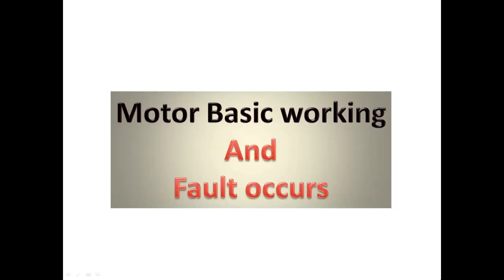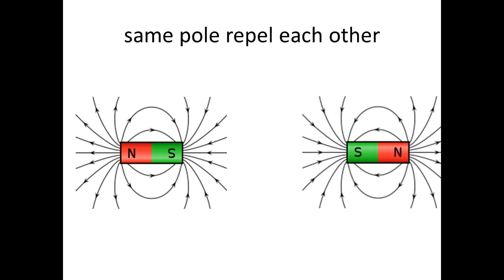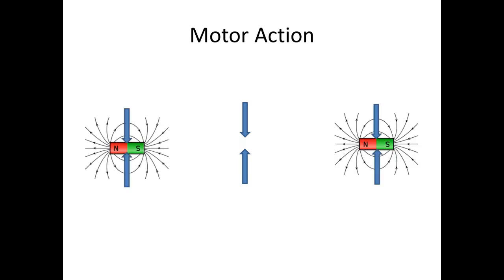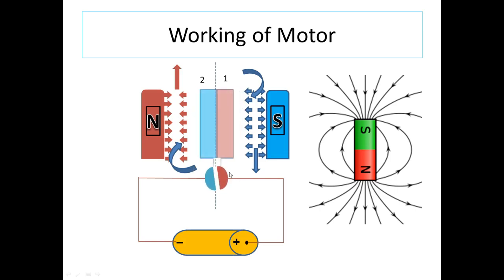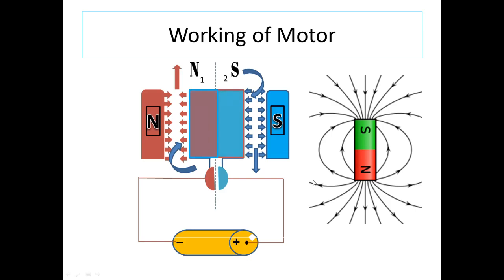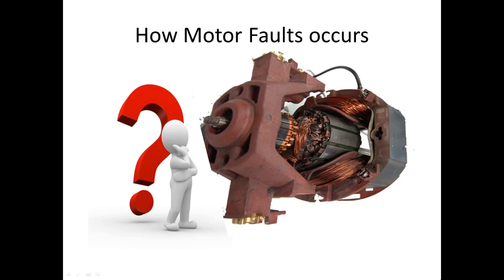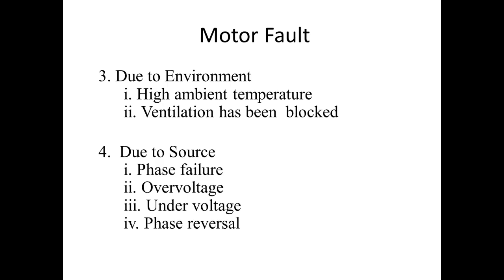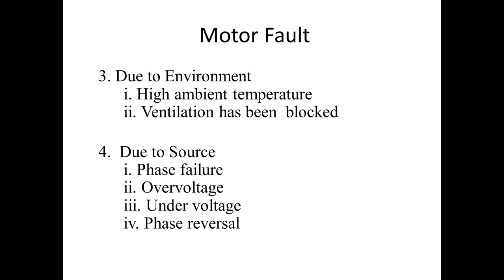Motor Basic working | Motor Fault | what all the cause for the motor to get fault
Motor Basic working
 By making simple example how motor working and what all the cause for the motor to get fault

This is following few causes.
1.Due to Motor Physical damage
 i. Insulation failure  for winding and power
              cable
 ii. Bearing failure
    2. Due to Load
  i. Overload and under load
 ii. Jamming
3. Due to Environment
 i. High ambient temperature
 ii. Ventilation has been  blocked
   4.  Due to Source
 i. Phase failure
        ii. Over voltage
 iii. Under voltage
 iv. Phase reversal